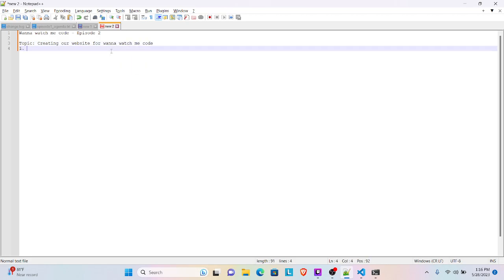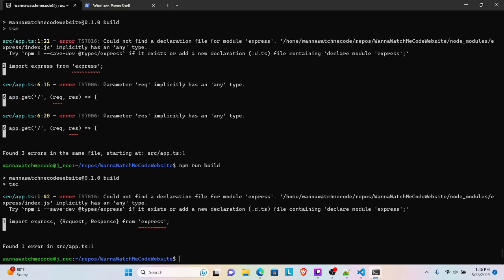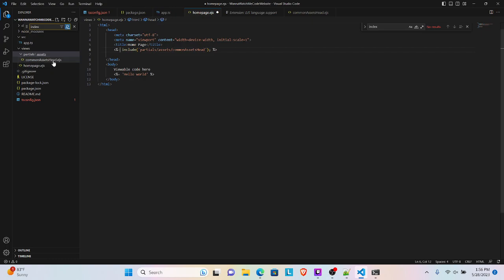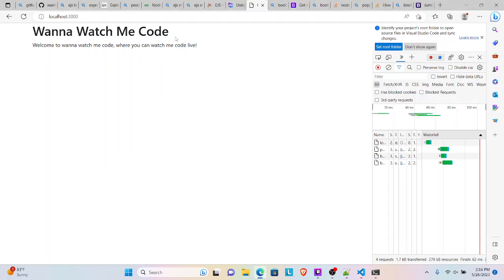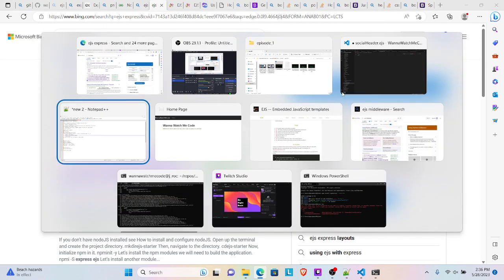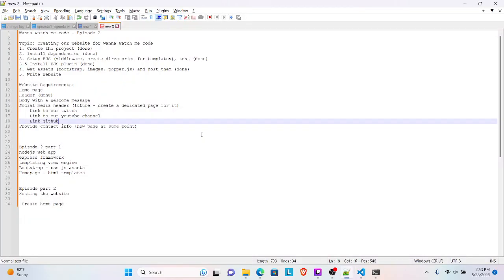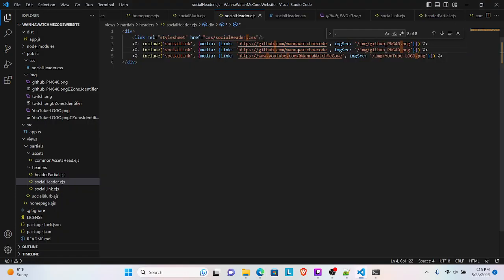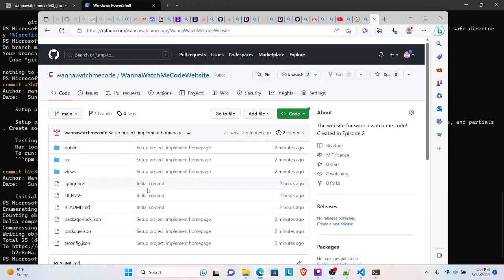Wanna Watch Me Code? Epsiode 2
In this episode we create the WannaWatchMeCode website. Join along as we create a nodejs web app with ejs view engine and bootstrap.

Wanna watch me code - Episode 2

Topic: Creating our website for wanna watch me code
1. Create the project (done)
2. Install dependencies (done)
3. Setup EJS (middleware, create directories for templates), test (done)
3.5 Install EJS plugin (done)
4. Get assets (bootstrap, images, popper.js) and host them (done)
5. Write website
6. Commit

Website Requirements:
Home page
Header (done)
Body with a welcome message
Social media header (future - create a dedicated page for it)
 Link to our twitch
 Link to our youtube channel
 Link github
Note: ended up just creating a homepage with the social media links on the page.

Episode 2
nodejs web app
express framework
templating view engine
Bootstrap - css js assets

Episode 3 (potentially)
Hosting the website

Checkout the code on github!